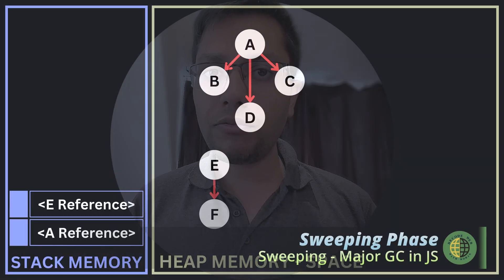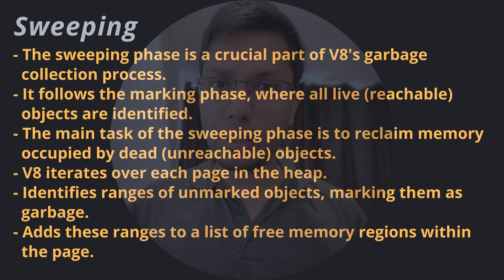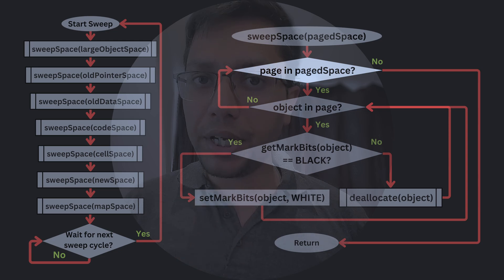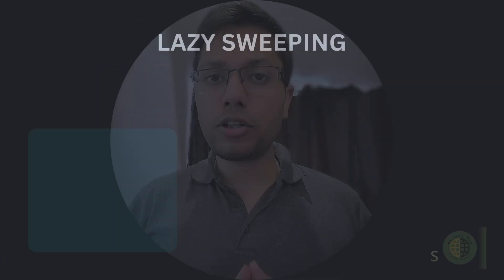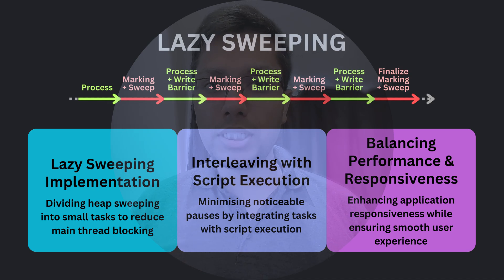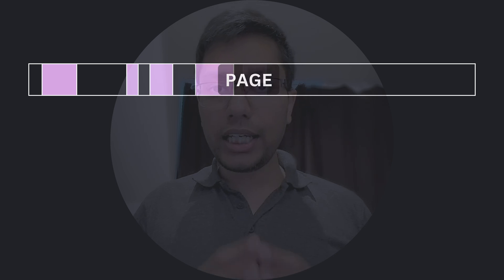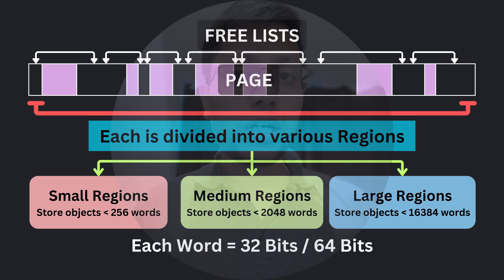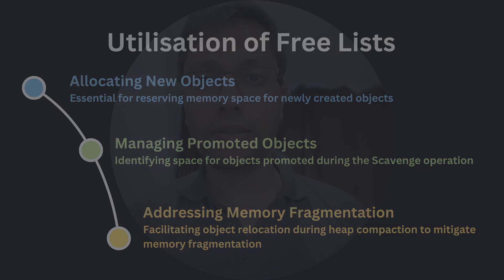Sweeping Process in Major Garbage Collection | Memory Management of JavaScript | Part VIII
Check out this insightful video diving into the inner workings of V8's garbage collection process. Explore topics such as the Sweeping Phase, the Sweeping Algorithm, Lazy Sweeping, and Free Lists. Understand how V8 optimises memory management to enhance application performance and responsiveness. Don't miss out on this essential guide to understanding garbage collection in V8!

Content:
0:00 - Intro
0:20 - Sweeping Phase
0:59 - Sweeping Algorithm
2:12 - Lazy Sweeping
3:01 - Free Lists
4:41 - Summary
5:00 - Outro